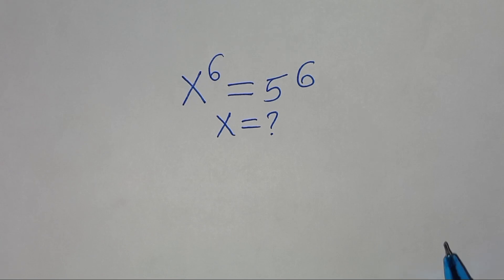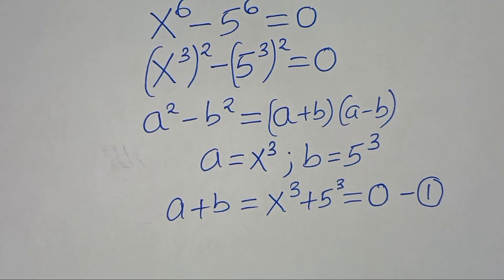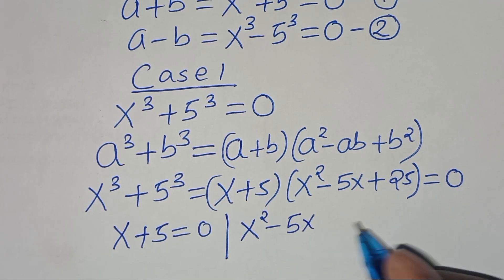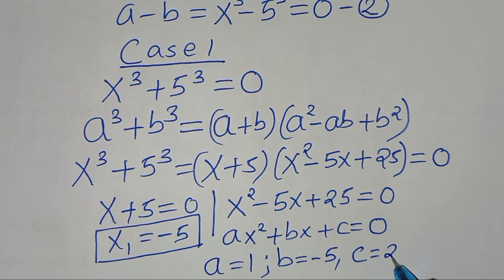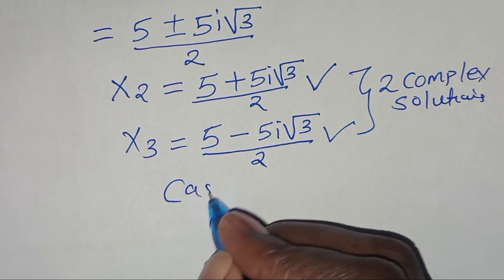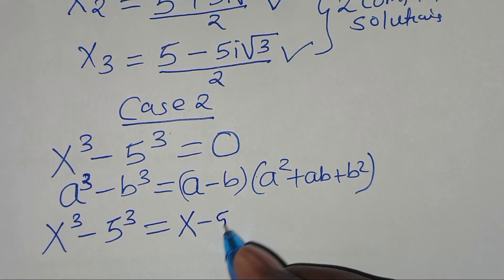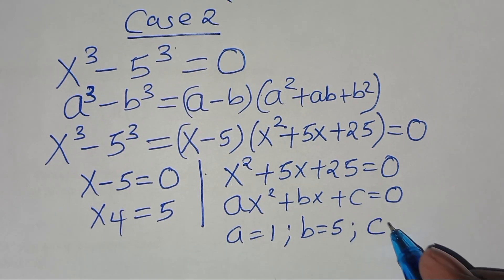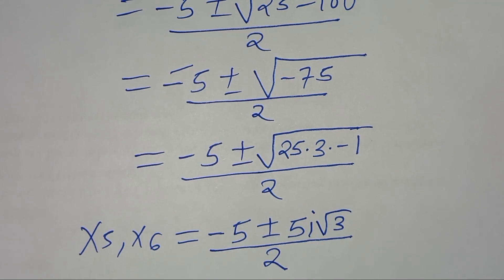Germany | Can you solve this?| Math Olympiad